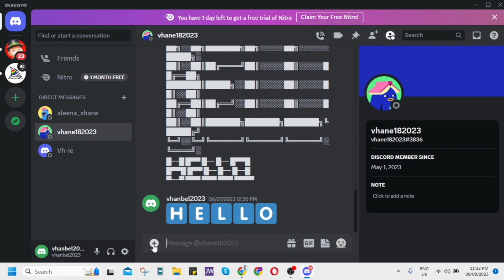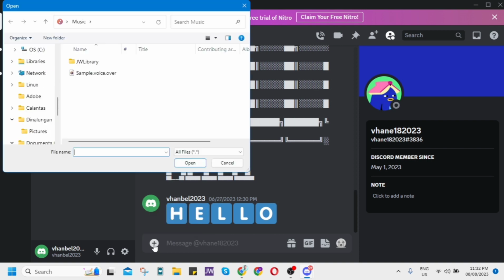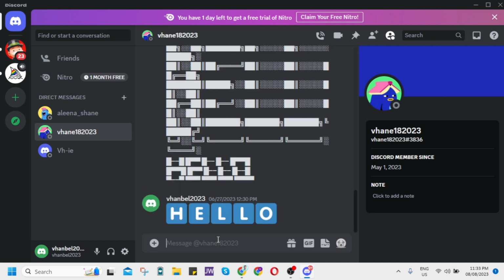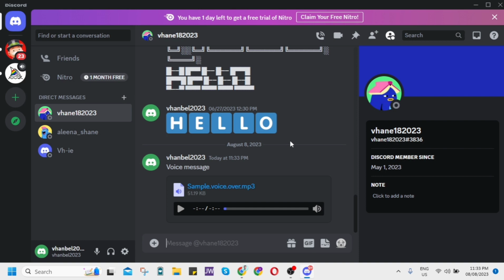How To Send Voice Messages On Discord PC (Best Method There Is)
In this video I'll show you How To Send Voice Messages On Discord PC. The method is very simple and clearly described in the video. Follow all of the steps & you will know discord voice messages,how to send voice message on discord pc.